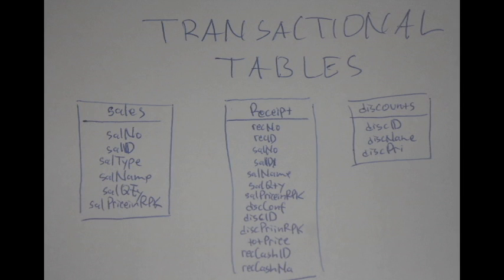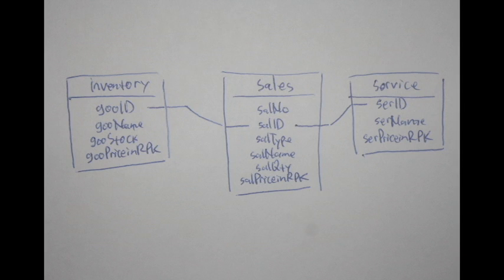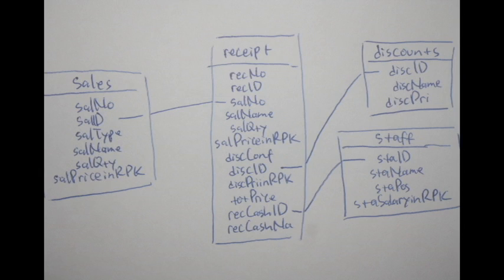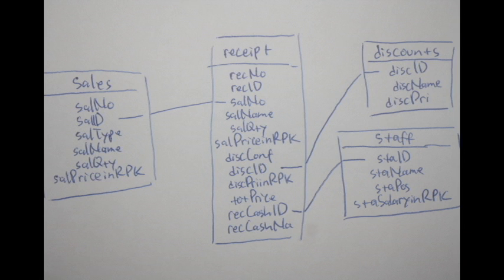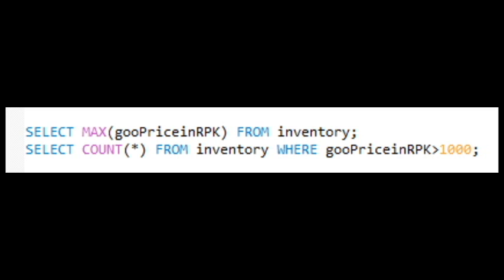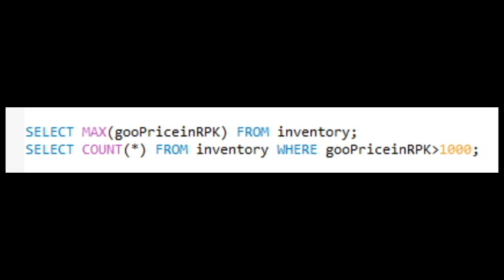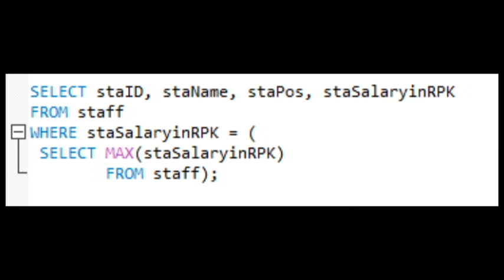Michaelsoft Binbows - Database System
M. Rifqi Nabih Didi
L2AO